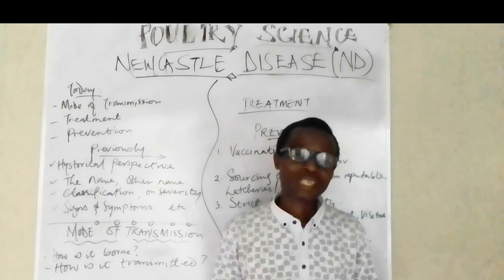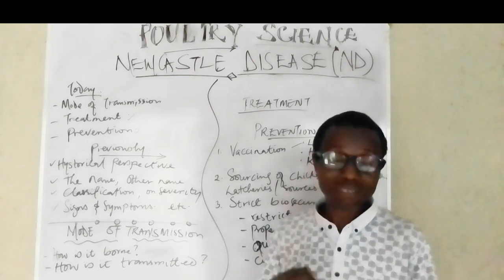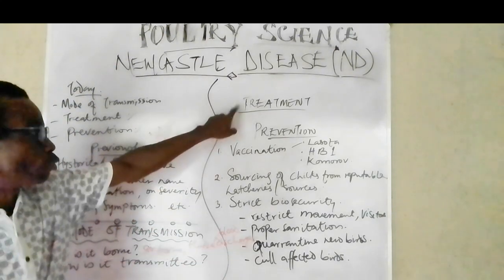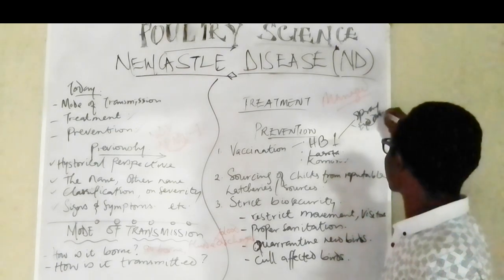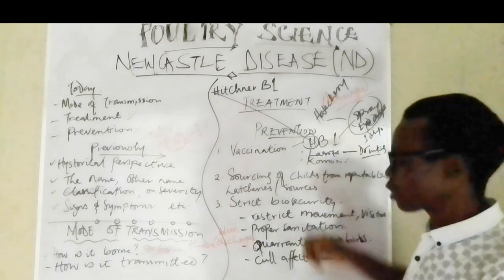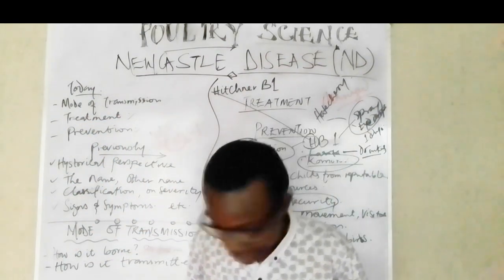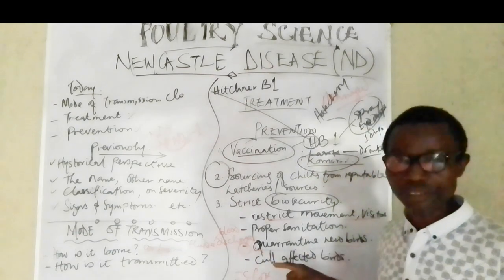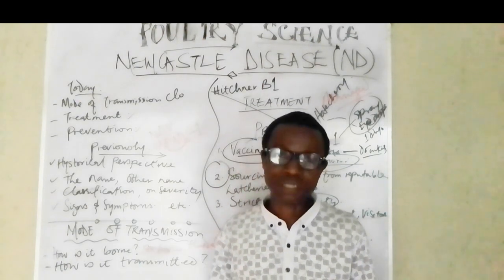The Killer Disease: How it Spreads and How to Prevent Newcastle Disease.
Newcastle Disease is a deadly viral infection that affects poultry worldwide, causing massive losses for farmers if not quickly detected and controlled. In this video/article, discover how this killer disease spreads, the signs to watch out for, and the most effective ways to prevent and control an outbreak on your farm. Whether you're a backyard poultry keeper or a large-scale farmer, these practical tips could save your flock.

Learn about vaccination schedules, biosecurity measures, and early symptoms that could mean life or death for your birds.